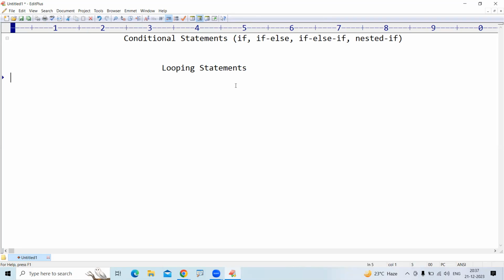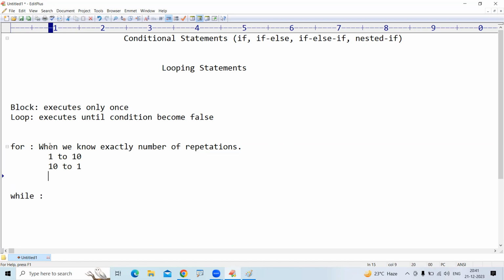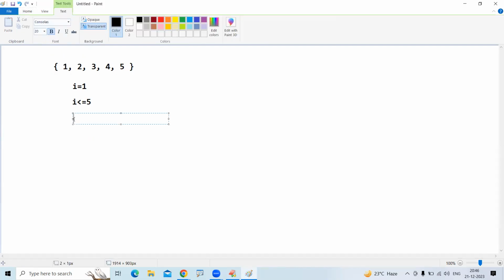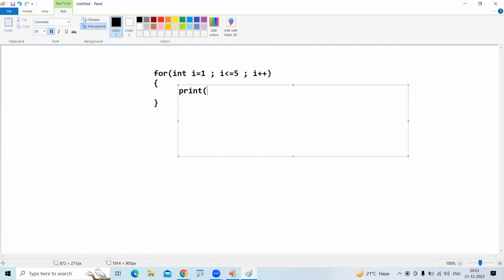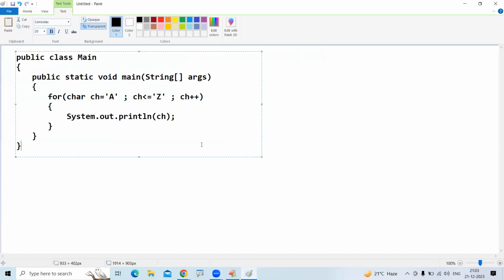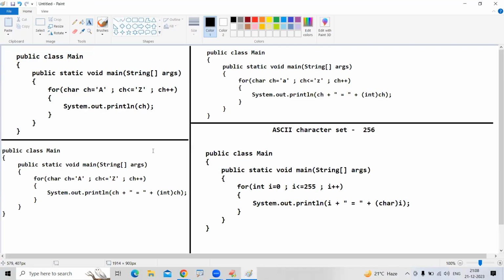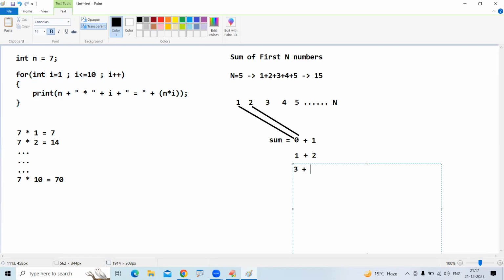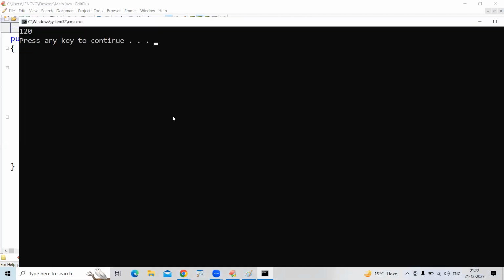Java Full Stack Tutorial | For Loop Programs in Java | Core Java Tutorial | TechidZ | By Srinivas